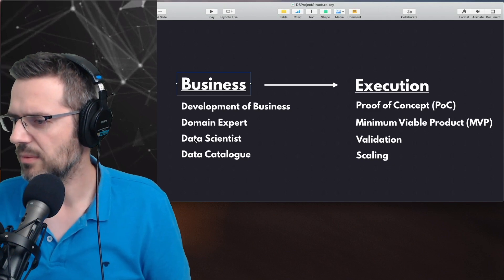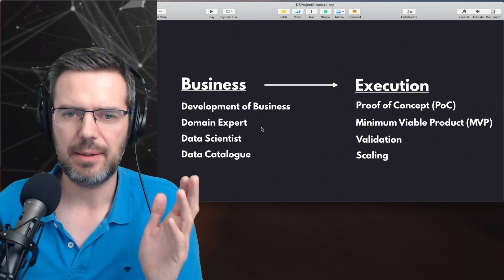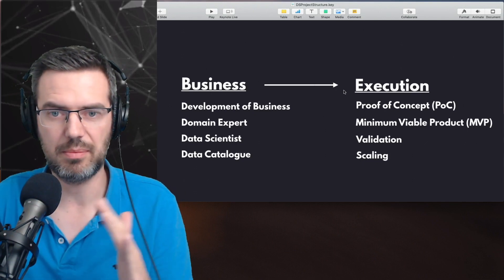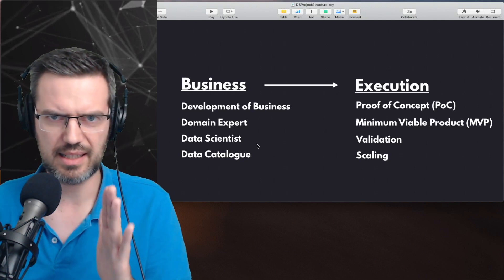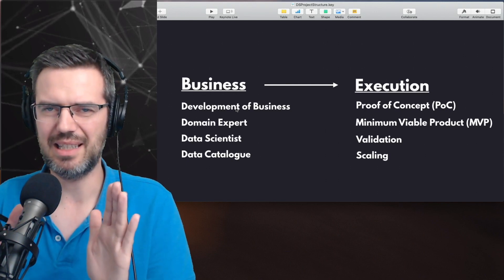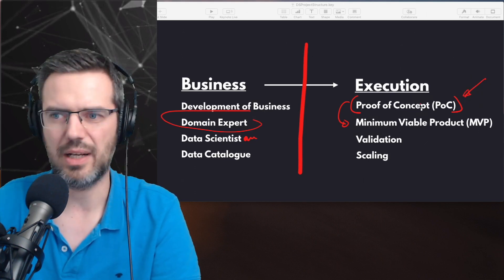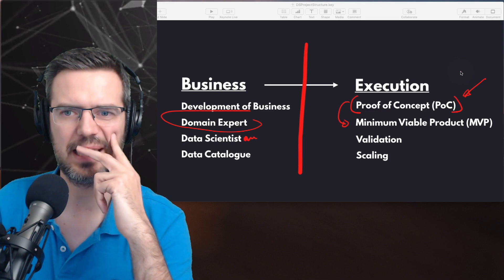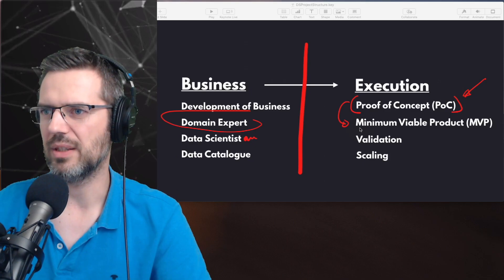Can You Be A Freelance Data Scientist?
Is it possible to work as a freelance data scientist? Of course.
People need for instance coaching while figuring out the business ideas and more.
Now that I thought of it more, you can also help with the execution. Data scientists are usually expensive. And maybe companies need to have a specific solution for a task. This is where you as a data scientist can definitely help out on a freelance basis.